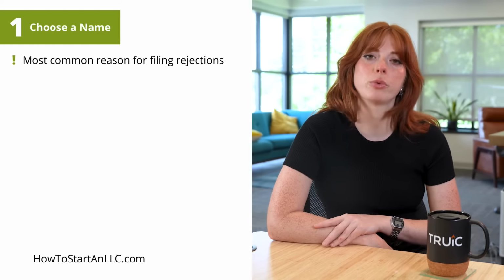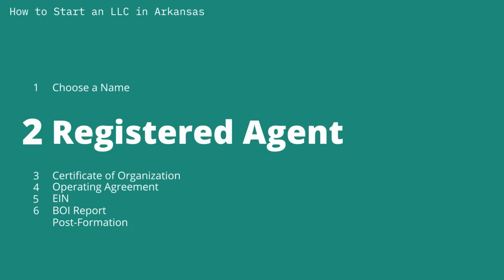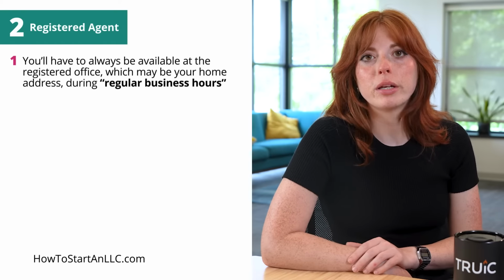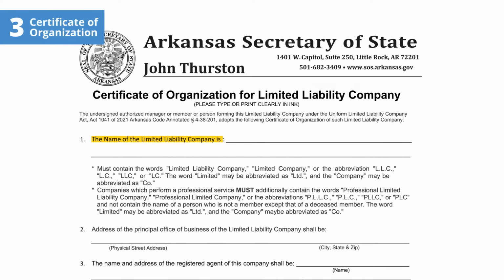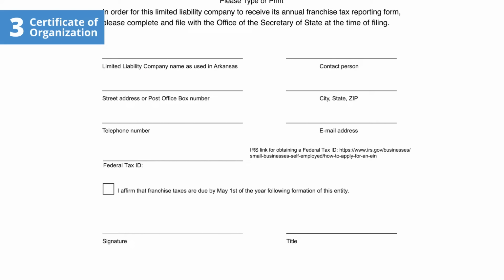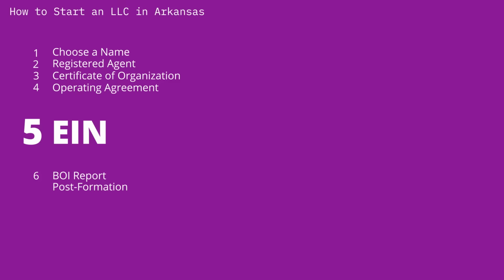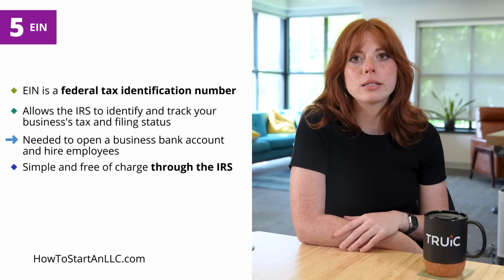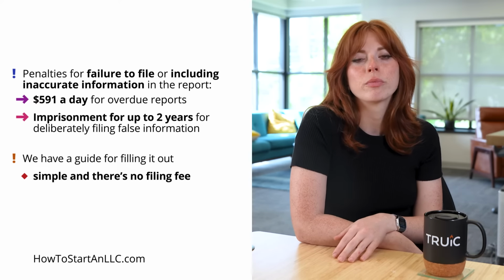Arkansas LLC - How to Start an LLC in Arkansas Step by Step Guide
Forming your LLC in Arkansas?  Use our free guide or for convenience use a professional service, we have negotiated the best deals for you.

Includes 1 FREE Year of Registered Agent Services
or
🔥 $0 LLC solution from ZenBusiness:

Get all the details on how to start your LLC in Arkansas. We'll guide you through every step, from selecting a name to filing the necessary paperwork, plus special tips on avoiding scams, fees, and mistakes that undermine your LLC's benefits. Consider this video to be your roadmap to a successful LLC setup, complete with expert recommendations for professional services that save you time and secure your privacy.

*TIMESTAMPS*

00:00 Start Your LLC in Arkansas
00:31 Choose a Name
02:08 Select a Resident Agent
05:03 File Certificate of Organization
07:41 Create an Operating Agreement
09:02 Get an EIN
10:17 File BOI Report

Form your LLC with Northwest (includes 1 Year free Registered Agent Service)